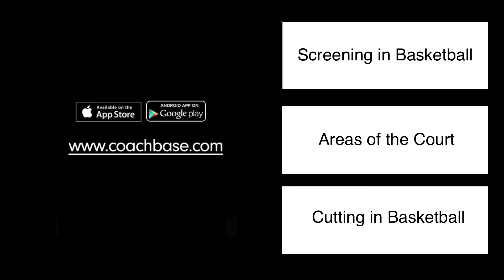Wizards Horns Quick Flare Basketball Play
Washington has made the playoffs this year which means they must be running some pretty good Basketball plays. Now I am a Raptors fan but I do like this Horns play that they used. Try this Horns Basketball play with your team and let us know how it works in the comment section below.